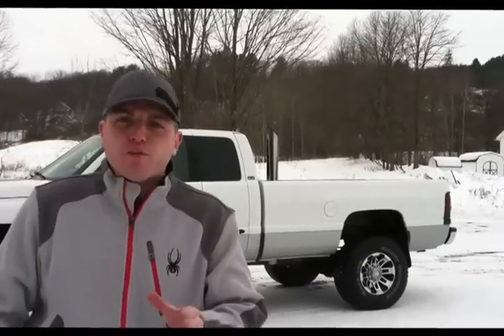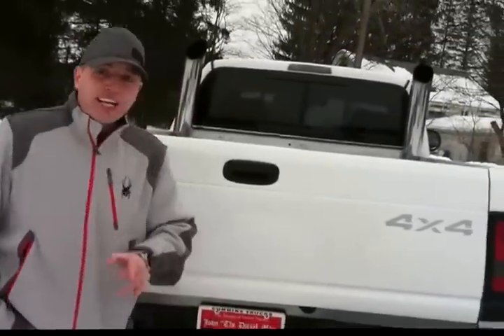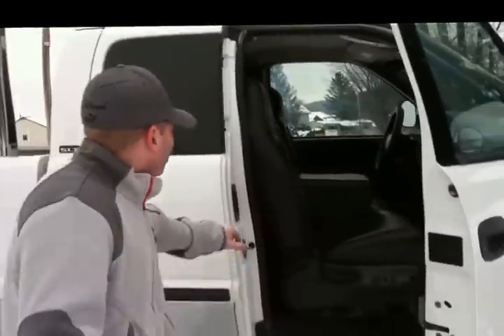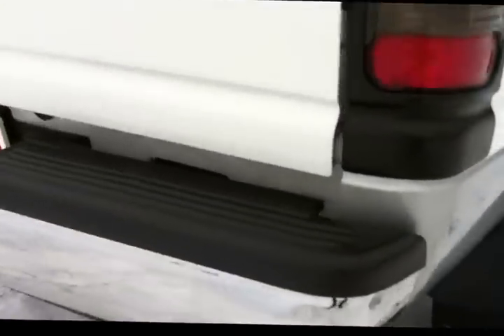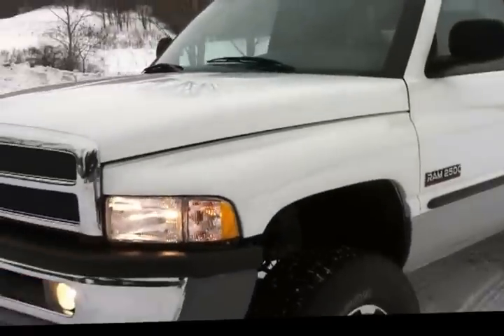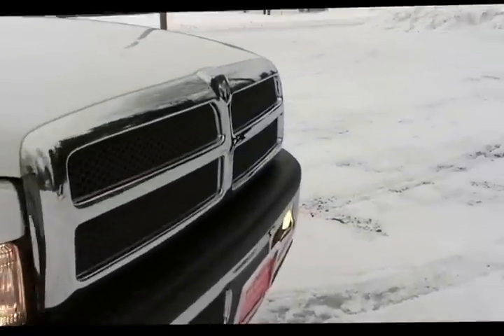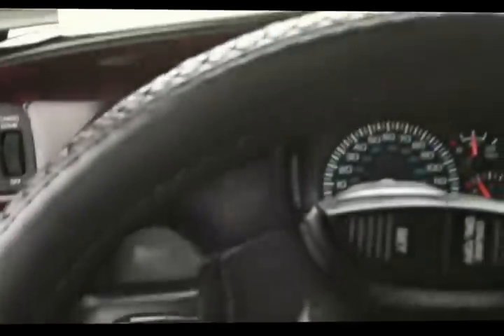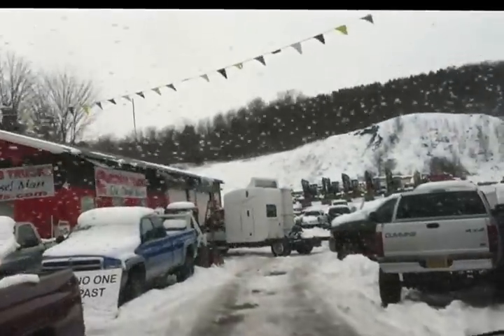USED CUMMINS TRUCKS USED DIESELS 2002 DODGE RAM 2500 4X4 CUMMINS 6 SPEED DIESEL @ NYDIESELS.COM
USED CUMMINS TRUCKS

YOU HAVE FOUND JOHN THE DIESEL MAN, WE ARE THE #1 SECOND CUMMINS DIESEL TRUCK DEALER IN THE UNITED STATES, PLEASE VISIT OUR AND JOHNTHEDIESELMAN.COM TO SEE WHY WE ARE SO SPECIAL,

***WHAT WE DO IS VERY SPECIAL. OUR MISSION IS  TO GO ABOVE AND BEYOND WHEN IT TO COMES TO GETTING A DIESEL TRUCK READY FOR SALE. JOHN THE DIESEL MAN HAS VERY HIGH EXPECTATIONS FOR HIS TRUCKS. HE IS THE BEST IN THE UNITED STATES IN THIS BUSINESS. EVERY TRUCK GOES THROUGH THE SAME PROCEDURES AND TESTS, SO ONE OF OUR TRUCKS SIMPLY IS NOT BETTER THAN ANOTHER. AFTER 16 YEARS OF EXPERIENCE IN CUMMINS TRUCKS AND DIESEL TECHNOLOGY, AND LEARNING FROM THE BEST IN BUSINESS, JOHN KNOWS THESE TRUCKS IN AND OUT AND IS AN EXPERT. HE HAS SOLD MORE 2ND GEN CUMMINS DIESEL TRUCKS THAN ANYONE AND HAS WORLDWIDE CUSTOMERS. YOU ARE GETTING THE BEST, AT FAST LANE DIESEL WE REPLACE ANY AND EVERY PART THAT IS WORN. WE TAKE EVERY TRUCK FROM A TO B AND BACK, AND THAT IS WHY WE ARE #1 AND THE BEST IN THIS BUSINESS. JOHN THE DIESEL MAN WILL TAKE CARE OF YOU AND SELL YOU THE ABSOLUTE BEST TRUCK YOU COULD EVER BUY!  SPREAD THE WORD!

WE HAVE OVER 200 DODGE DIESEL TRUCKS COMING UP VERY SOON. THANK YOU ALL FOR BEING PATIENT. SALUTE TO ALL OF OUR US TROOPS, EVERY DAY ALL OF US AMERICANS WAKE UP AND CAN DO SOMETHING IN THIS GREAT COUNTRY, THANK THEM. THEY PROTECT US. OK, WITH THAT BEING SAID, WE ALSO BUY WRECKED AND SALVAGE DODGE DIESEL 2ND GEN TRUCKS FOR PARTS, , SEND ALL YOUR PICS AND INFO TO THIS TRUCK HAS HIGHWAY MILES ON IT. INJECTION PUMP AND LIFT PUMP REPLACED. NOW IF YOU KNOW WHAT WE DO YOU NOW THIS TRUCK IS DEAD RIGHT. WE ARE A CUMMINS DIESEL REPAIR SHOP, AND PARTS DEALER. WE ARE THE LARGEST 2ND GEN CUMMINS DIESEL TRUCK DEALER IN THE COUNTRY. WE DO EXTENSIVE TESTS AND PROCEDURES ON EVERY TRUCK SO THEY ARE 100% IF THEY ARE NOT 100% WE WILL NOT SELL THEM.   WE SELL THE BEST 2ND GEN CUMMINS TRUCKS IN THE WORLD. THIS IS ALL WE DO. WE SHIP NATIONWIDE, YOU CAN ALSO FLY INTO SYRACUSE NY AND DRIVE THIS TRUCK HOME. WE DO NOT FINANCE. WE TAKE 2002 AND OLDER DODGE DIESEL AND GAS TRUCKS ON TRADE, SEND ALL EMAILS TO OUR CONTACT PAGE WITH PICTURES, CALL JOHN ANYTIME AT , WE ARE THE ORIGINAL CUMMINS DIESEL TRUCK DEALERS SINCE 1998. WE GO THROUGH EVERY TRUCK WITH A FINE TOOTH COMB TO ENSURE EXCELLENCE. WE STOCK EVERY PART ON THE SHELF FOR THESE TRUCKS, 30 DAY POWERTRAIN WARRANTY. DON'T MISS THIS GEM, AND KEEP THOSE TURBO'S SPOOLING!

**AND JUST REMEMBER THIS GUYS, A NEW TRUCK COST 55K+$ AND THEY ARE NOT HALF AS GOOD AS THESE TRUCKS. PLUS WITH EVERYTHING THAT WE DO TO OUR TRUCKS, IT SHOULD BE A NO BRAINER TO BUY ONE OF OURS INSTEAD. OTHER PEOPLE FIND SO MUCH SUCCESS WITH OUR PRODUCT THAN THE NEW TRUCKS DODGE HAS TO OFFER. BUY FROM JOHN THE DIESEL MAN, GET BETTER FUEL MILEAGE, A BETTER TRUCK, YOU WON'T NEED TO SPEND ANY MONEY AND YOU WON'T BE BROKE DOWN! NO MORE SPENDING $$$THOUSANDS ON INJECTORS AND POOR FUEL ECONOMY. THESE GUYS THAT GO TO THE DEALER AND BUY A BRAND NEW CUMMINS DIESEL CONTINUE TO BE BROKE DOWN WITH THEIR NEW CUMMINS AT THE DEALERSHIP GETTING FIXED, TIME IS MONEY, NEWER IS NOT ALWAYS BETTER.